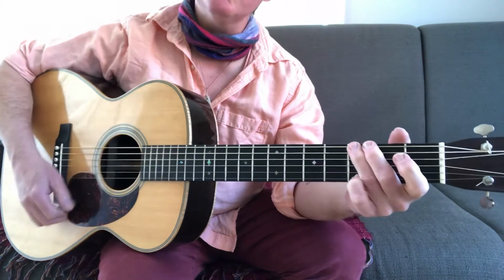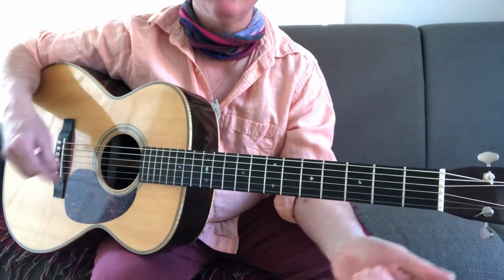Country Road (chorus)